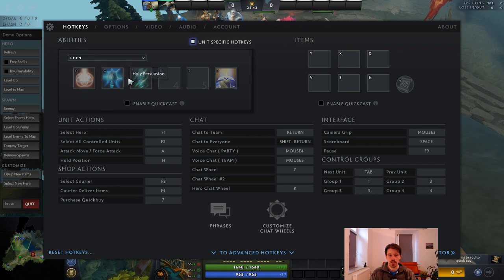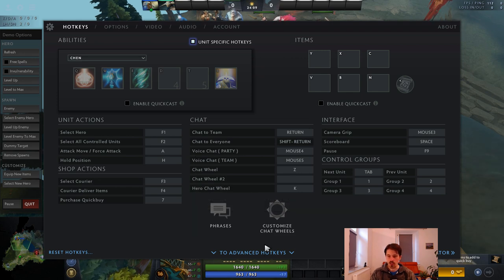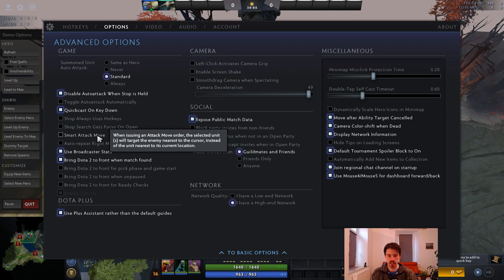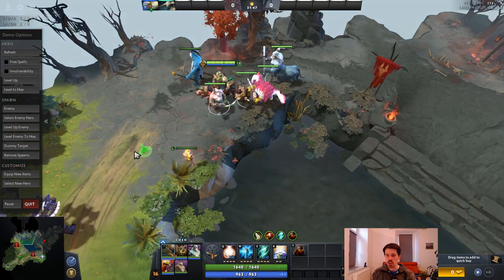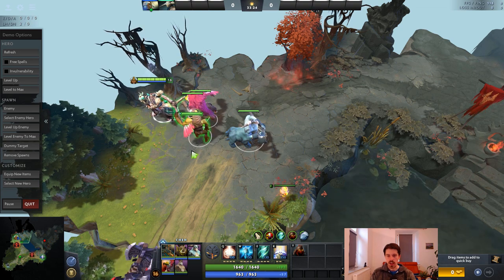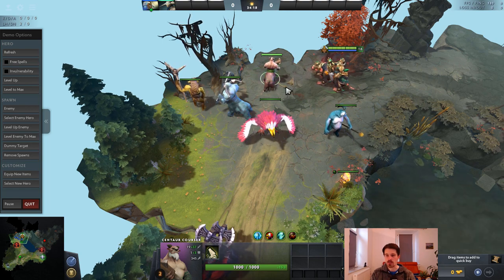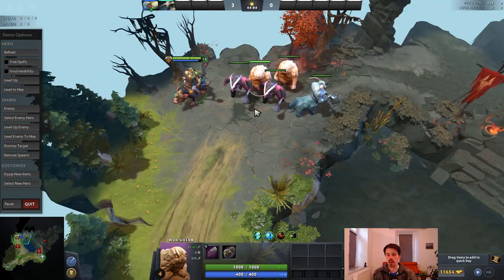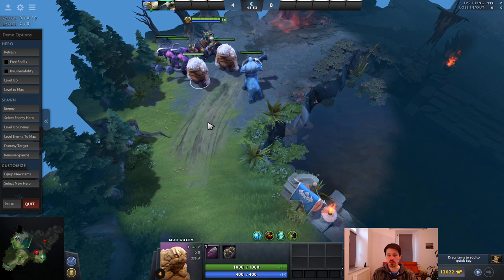Chen Micro Guide | DotA 2 Chen Guide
Chen micro guide for patch 7.23. Settings, hotkeys, control groups, and what to look out for when controlling your creeps as Chen.

Here is how you (mostly) get back the smartcasting behaviour of Warcraft III:
Go to your steam folder (for me that's C:\Program Files (x86)\Steam), then navigate to steamapps - common - dota 2 beta - game - dota - cfg. Inside that folder, create a .cfg file named "autoexec.cfg" and write the following line into that file: "dota_player_smart_multiunit_cast 1;"

If you are having trouble, make sure it is actually a .cfg file and not just a .txt file. You may have to turn on the option to show file extensions in windows. If you don't know how, this may help